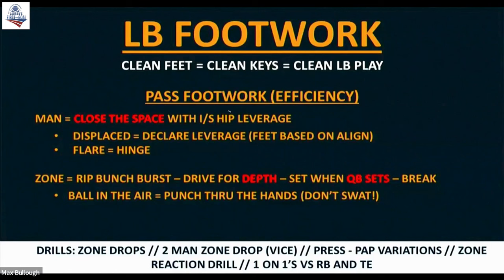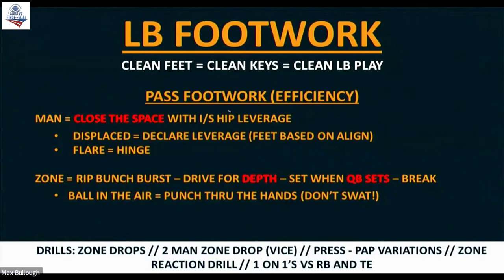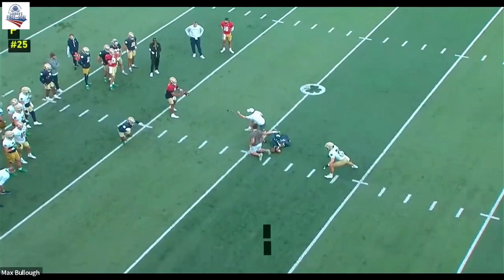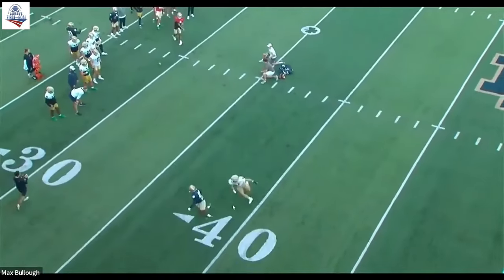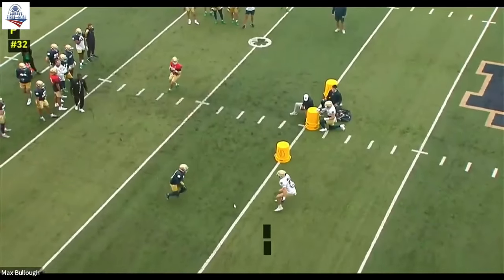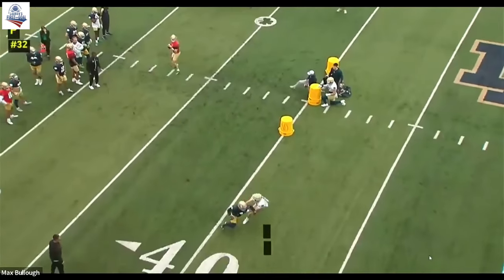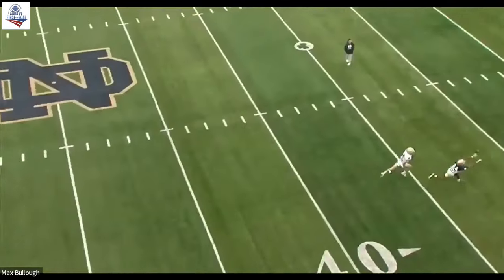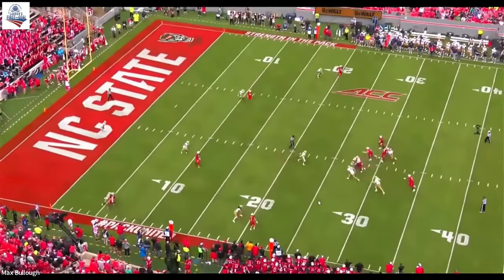Notre Dame LB coach Max Bullough - Man Coverage Technique (Versus RBs)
- Close space w/ inside hip leverage. Close, gather & press
- Take away inside of the field w/ body presence
- Force RB inside/angle route to go through LB chest